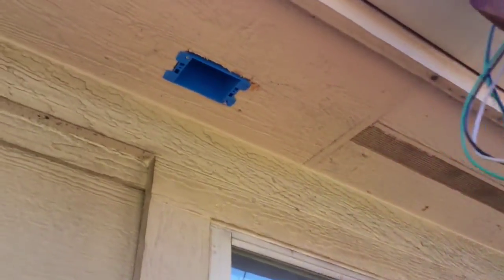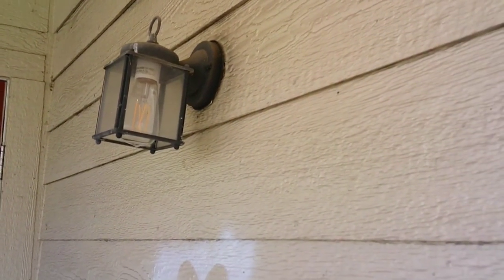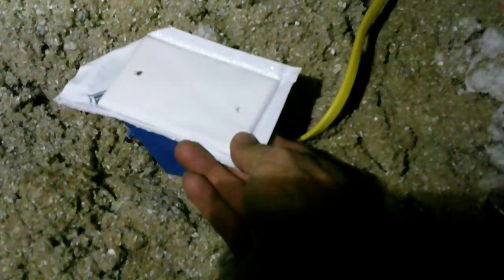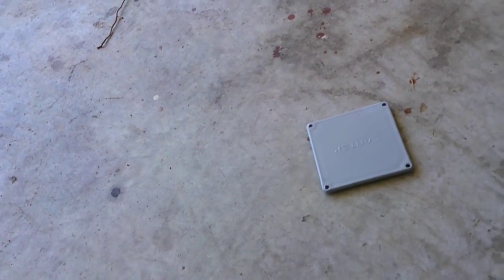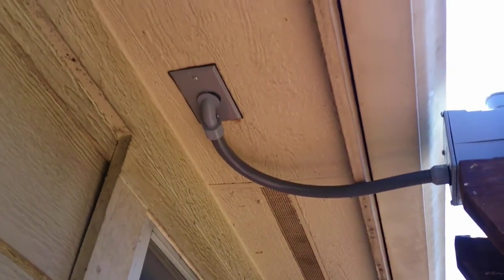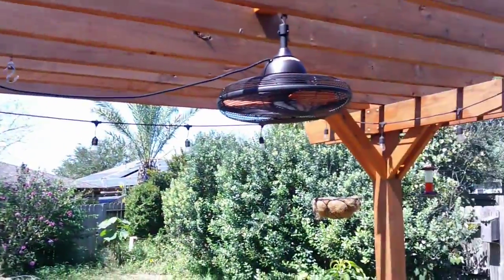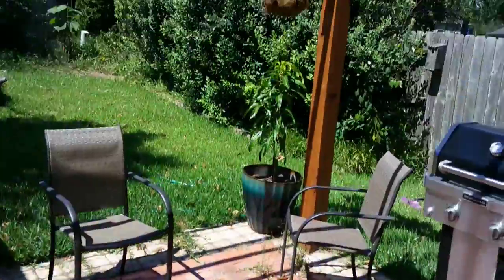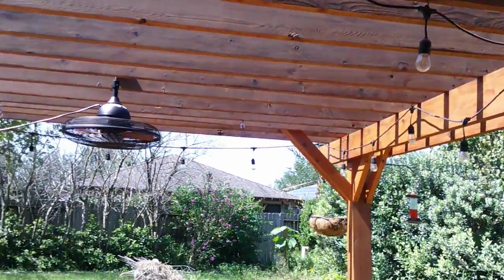DIY Adding power to an outdoor structure Pergola, Gazebo, etc, Part 3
This is the final video of my series on wiring an outdoor structure. In this video, I walk you through how to tie in your structure to your home.

Link to fan